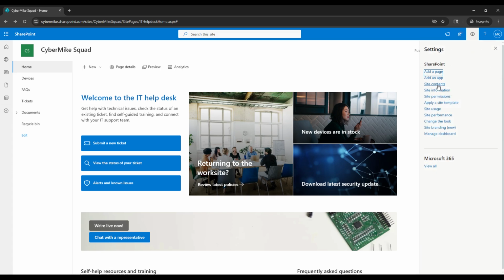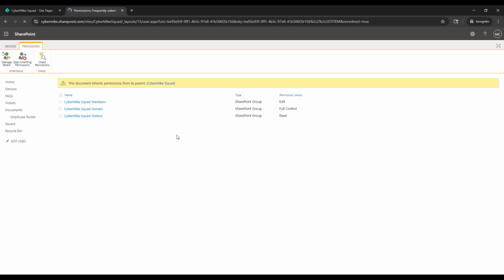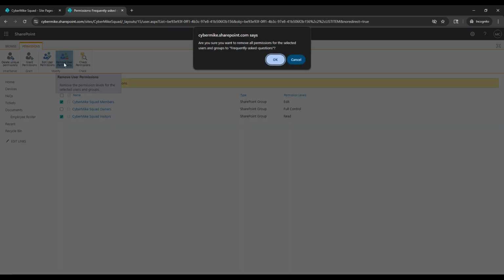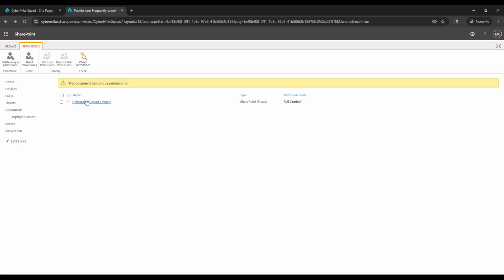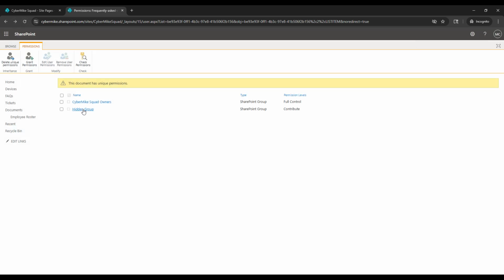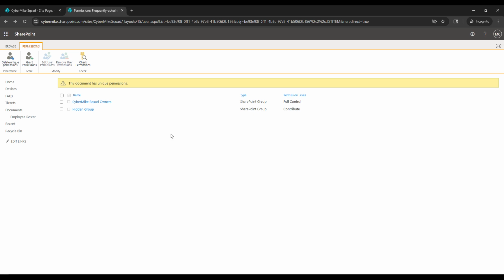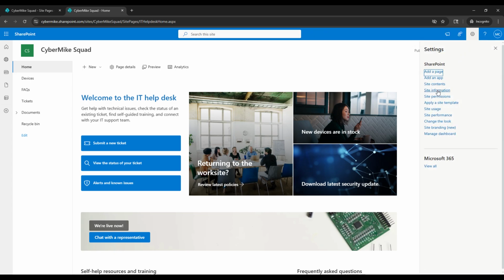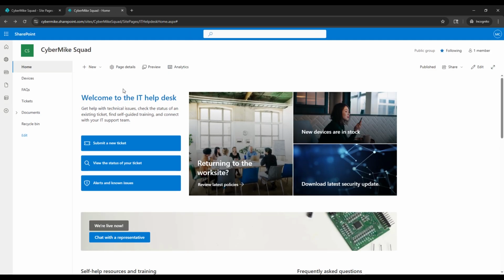Set Up Unique Permissions on Your Site | Microsoft SharePoint Fundamentals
In this SharePoint Fundamentals lesson, learn how to set up unique permissions on your SharePoint site so you can control access to specific lists, libraries, folders, or individual files. You’ll discover how to break permission inheritance, assign custom access levels, and manage security for sensitive content. This step-by-step tutorial is perfect for site owners and administrators who want finer control over who can view, edit, or manage content — without affecting the rest of the site.